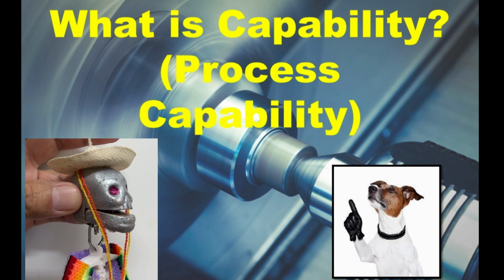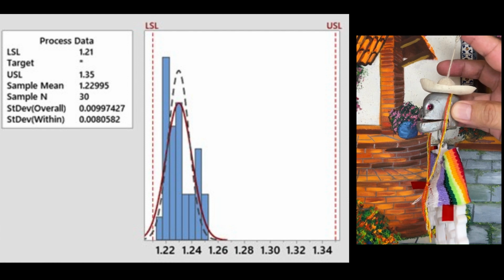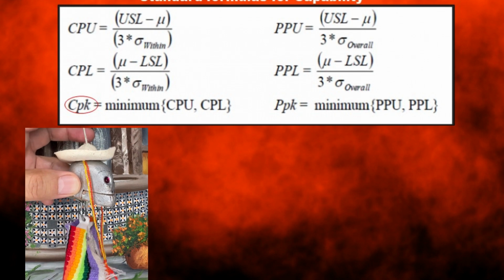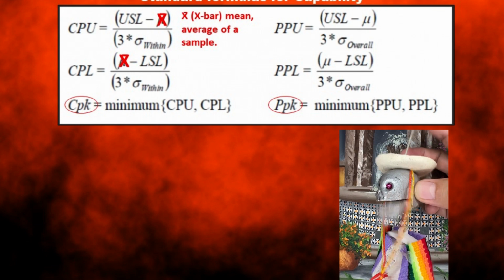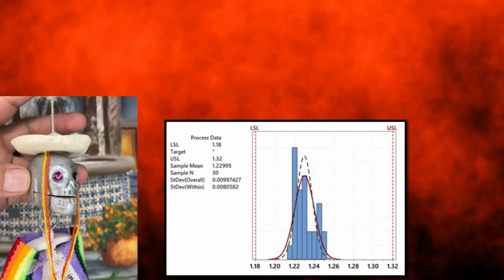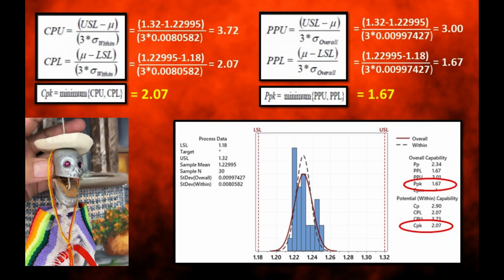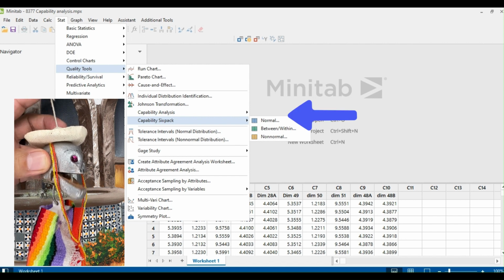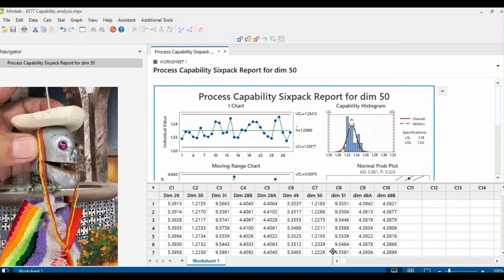Process Capability, CpK & PpK Indexes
This video shows how to calculate process capability indexes (CpK and PpK), Juan-Juan also explains how to use such indexes in manufacturing applications, of course, in a fun way.